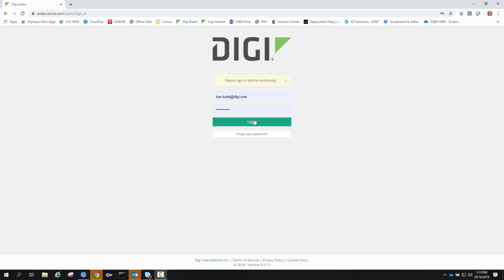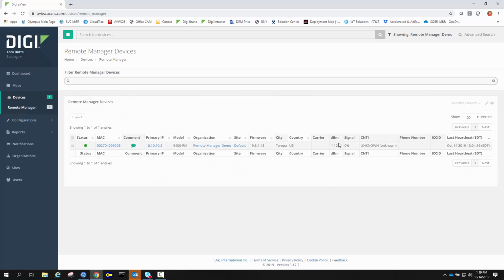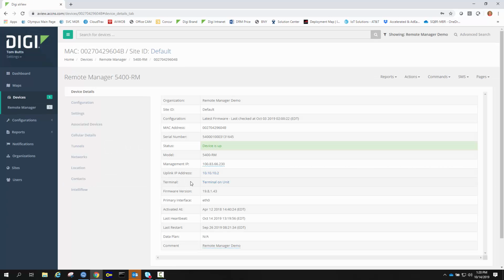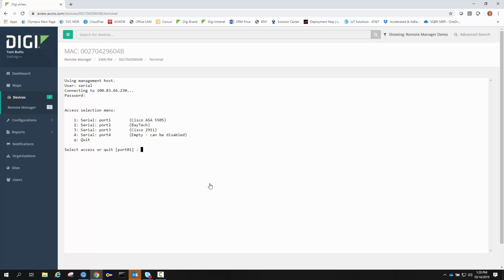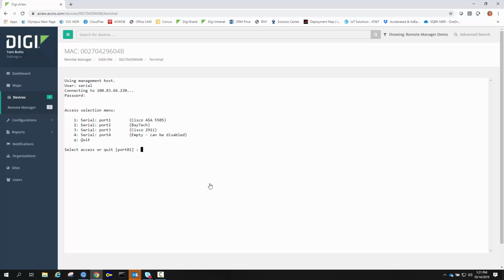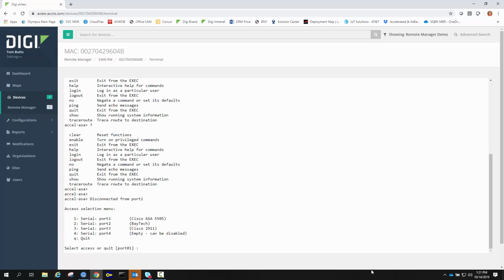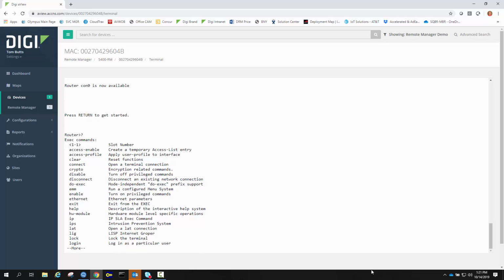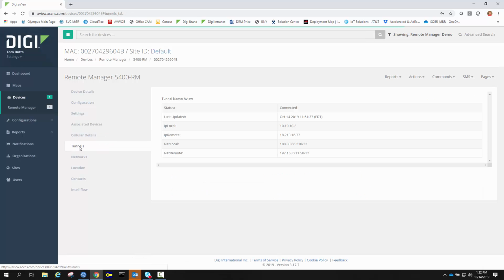5400 demo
Demo of AVIEW and 5400 Remote Manager